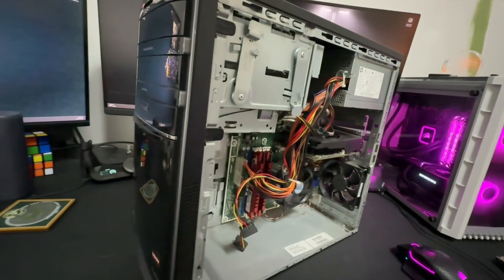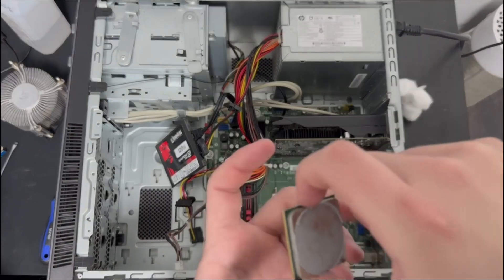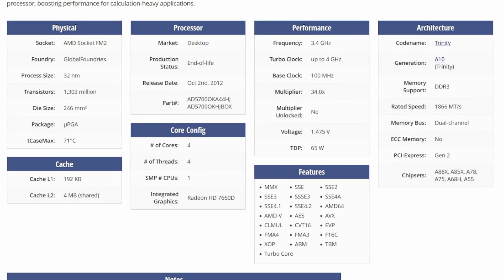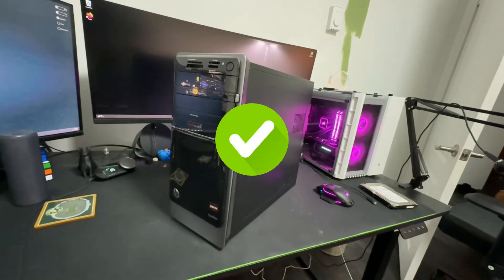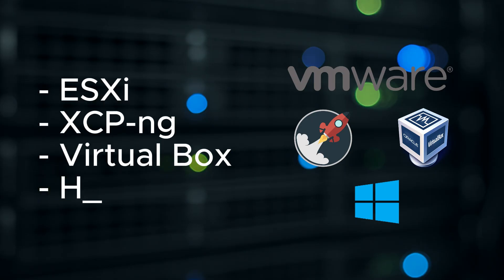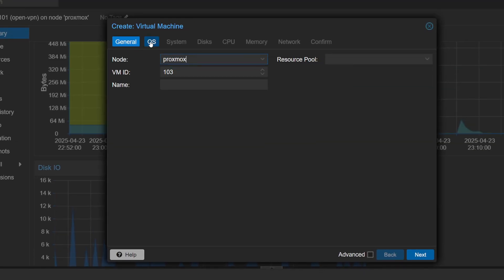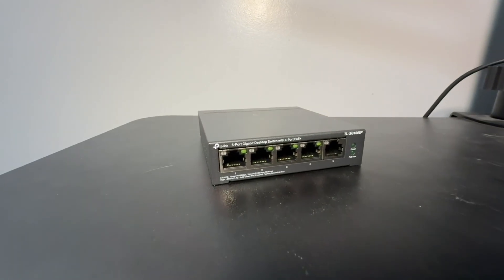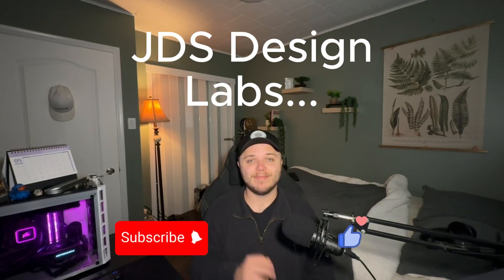How I Set Up a Beginner Homelab in 2025 (For Cheap!) 💻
Thinking about starting a homelab in 2025 but don’t know where to begin? In this video, I’ll walk you through how I built my first beginner-friendly homelab using old computer parts I had lying around — no fancy hardware required.

We’ll go over:
- The parts I used and why
- How I prepped the machine
- Tips for keeping your setup cheap and simple
- Why this is a great way to learn servers, networking, and virtualization at home

This is part of my journey with home labs, servers, and DIY tech here on JDS Design Labs. Whether you're new to tech or just want to get hands-on with your own setup, I hope this helps you get started!

📌 Got questions or want to share your own homelab build?

📦 Tech I Use & Recommend
🛠️ Some of My Homelab Gear:
• TP-Link PoE Switch
• Raspberry Pi 5 Kit
• USB for imaging systems
• Linksys 16-Port Unmanaged Switch
• MikroTik hEX Router
• Ubiquiti U6+ AP WiFi6 1xGbE PoE 2x2 Dual
• Ethernet Patch Cable Packs (Cat6/Cat6a)
• Cable Management Velcro Straps